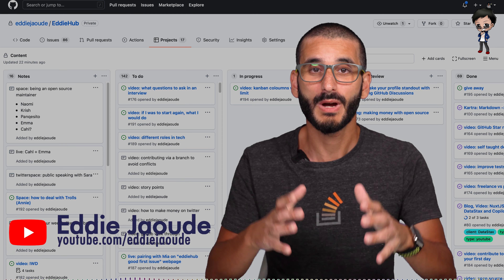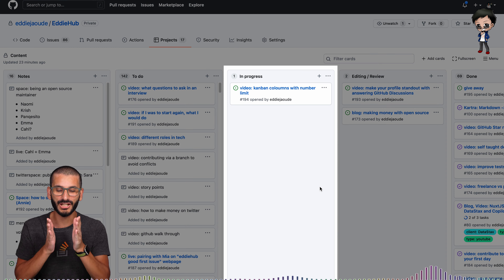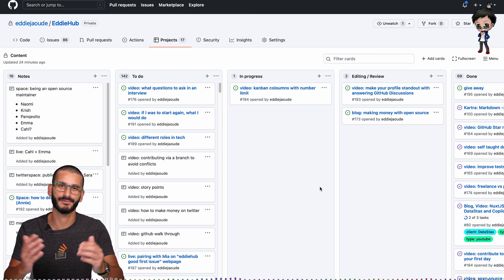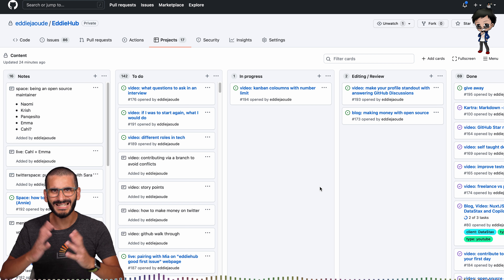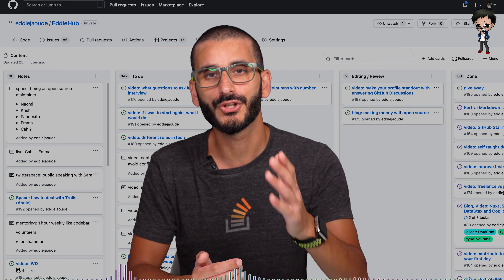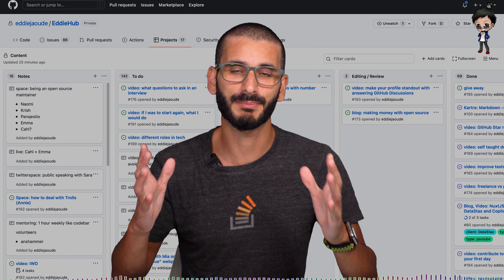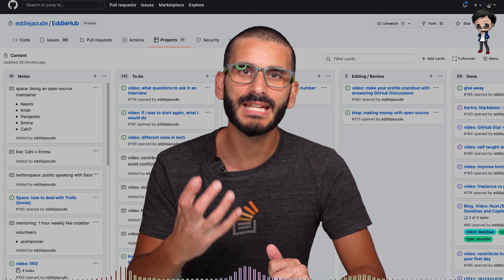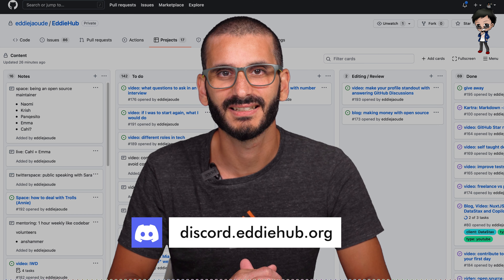Be more productive in tech, get more done - Definition of Done (DoD)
Limit how much you have "in progress" to be more efficient! The items closer to being done are more important than starting newer items.

Also watch this video about customising your GitHub Project board

How to ACE an interview and get the job